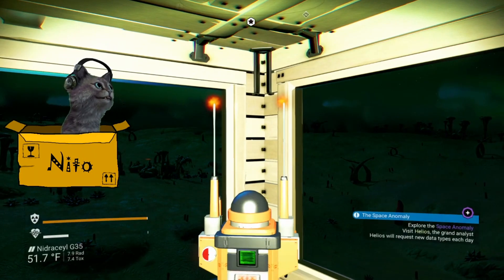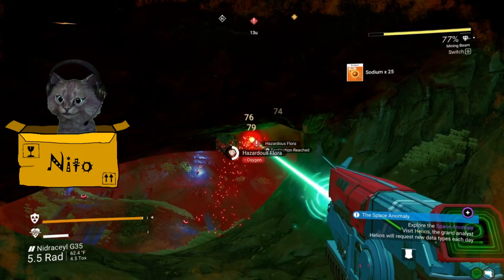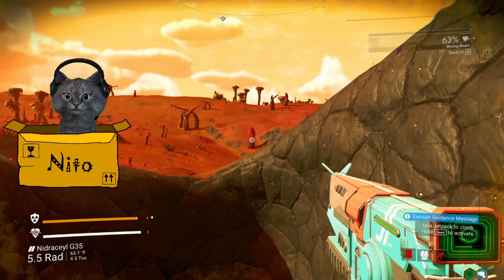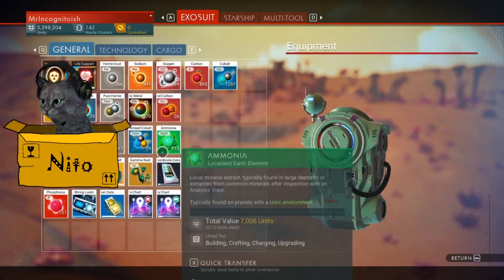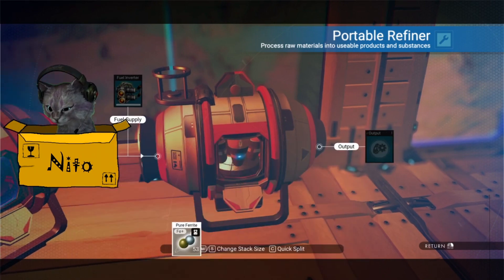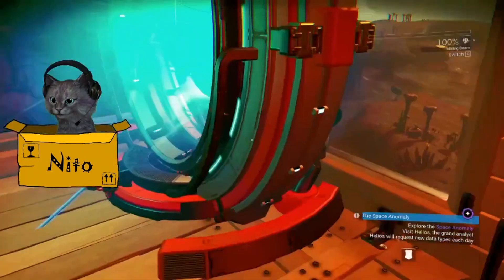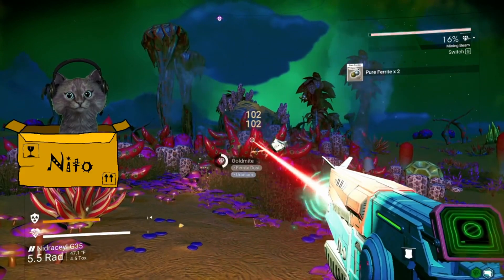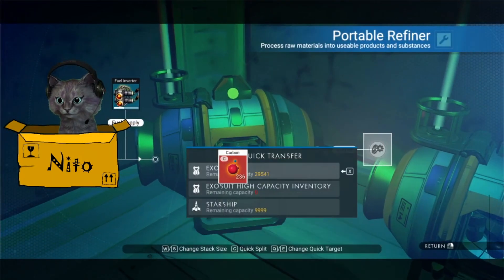No Man's Sky 30-Stargate base needs minerals (VOD)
We play No Man's Sky and much about on a radioactive planet.  We grew another head, three legs, and a taco to go.  Also a birthday cake. IDK what's going on honestly, its a lot to take in.

This was streamed on Twitch.tv on March 31st, 2020.  Streaming schedule kept up to date on Twitch. :)

Feel free to visit my other pages.

Animated cat is powered via the FaceRig application and can also be purchased on Steam: